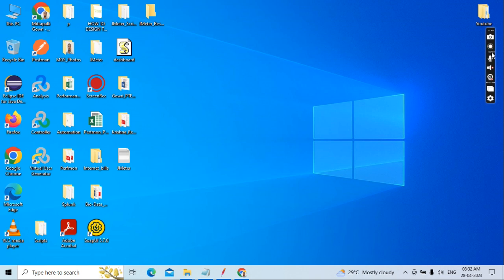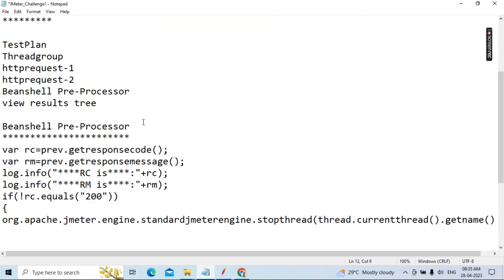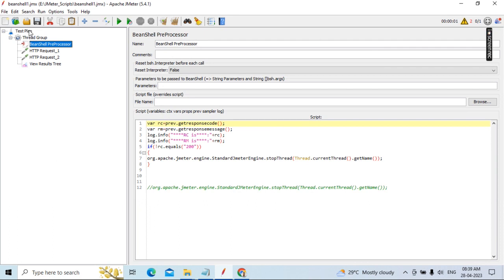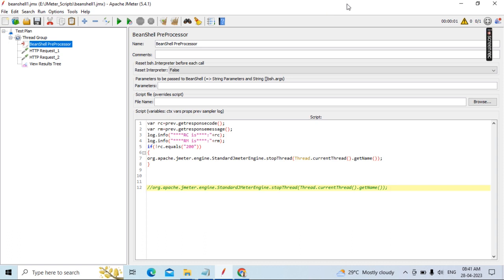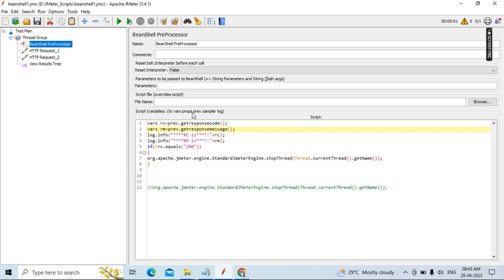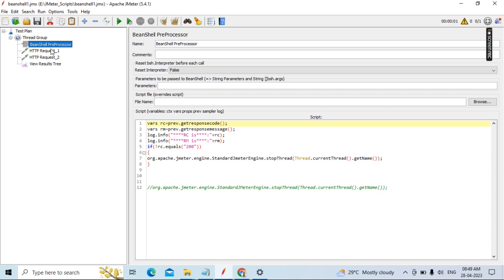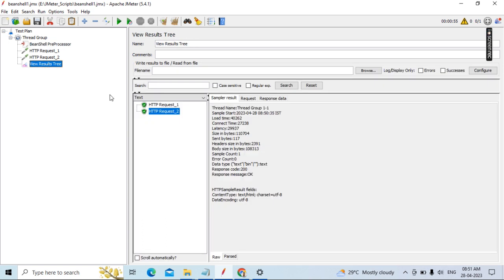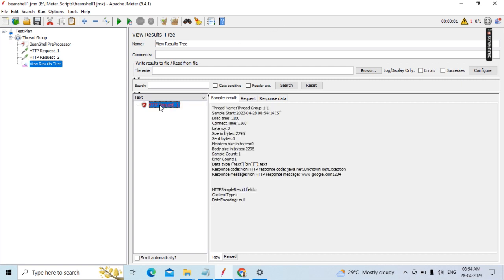Apache JMeter Scripting Challenge 2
Scenario:
I have one scanario 1st request pass only next request will be executed, other wise first
request is not passed 2nd request never executed stop the test This is the Scenario.

TestPlan
Threadgroup
httprequest-1
httprequest-2
Beanshell Pre-Processor
view results tree

Beanshell Pre-Processor
var rc=prev.getresponsecode();
var rm=prev.getresponsemessage();
log.info(" RC is :"+rc);
log.info(" RM is :"+rm);
if(!rc.equals("200"))

output  Example